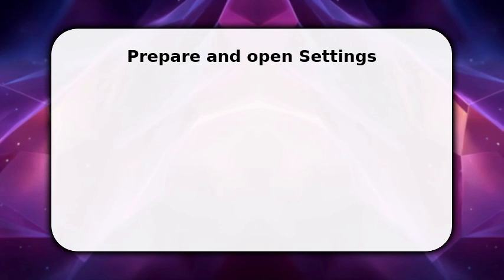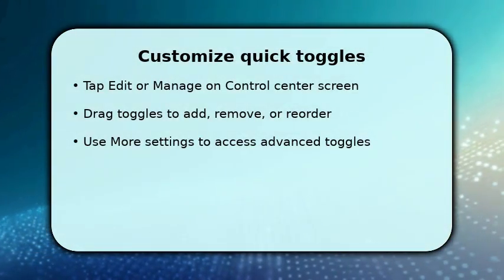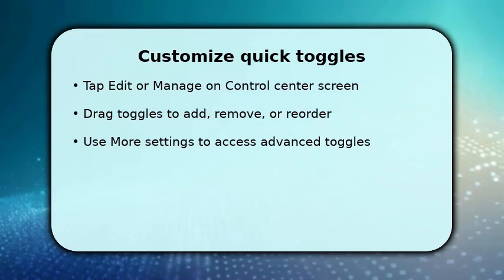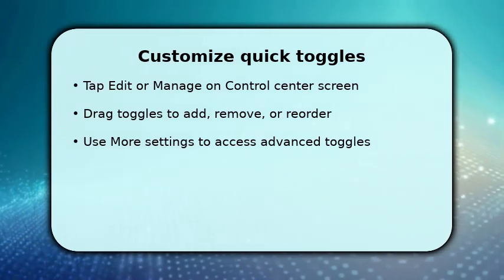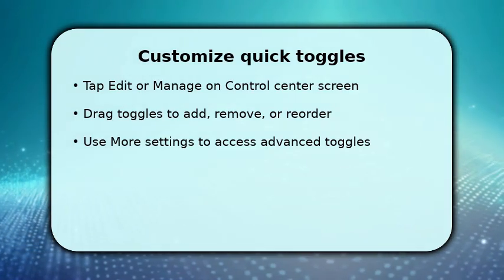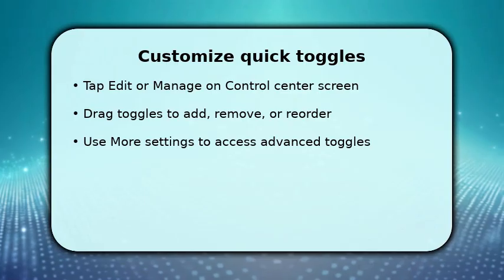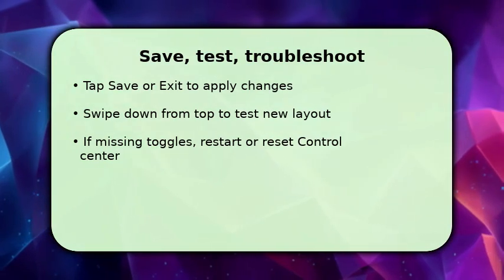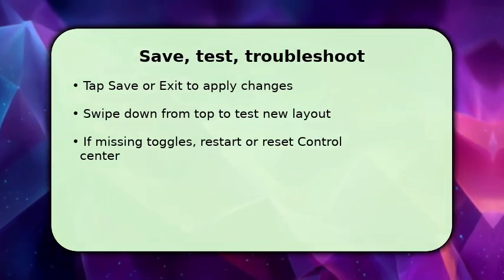How to Change Control Center in Iqoo Z9 (updated)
Discover the step-by-step guide to accessing and customizing your Control Center on iQoo Z9. This video tutorial is perfect for users who need assistance with navigating their device's interface, ensuring they can quickly adjust settings like volume, brightness, or even take a screenshot.